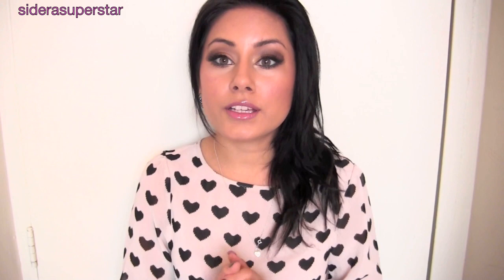Holiday Fashion Fever♡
♡ O p e n & Read! ♡

My Fave 5 Items:
Day 6:

About Chictopia: Launched in April of 2008, founders Helen Zhu, Corinne Chan and Ricky Ho sought to create a community in which users could finally answer the question "What looks good on you?" Since then, Chictopia has grown to be the leading online fashion network with over 100,000 registered users and growing. Having been featured in NYLON Magazine as one of the Top 4 Style Sites and named by Women's Wear Daily one of the sites to watch in 2010, Chictopia is a mecca for inspiration seekers and trend setters. Chictopia Style Icons have been featured in Glamour, TeenVOGUE, Women's Wear Daily, The New York Times, Style.com and many more.

Sigma Brushes for a Flawless foundation application my personal favorites are the HD brushes: ‪

My fitness/diet channel, you can see older videos to compare and see how much weight I have lost: ‪

FTC, I was contacted by Chictopia to do this video and become a member on their website. I am not getting paid for this video. All things mentioned are honest.